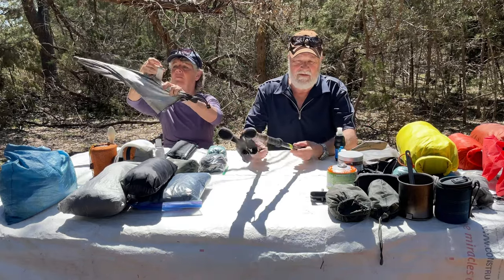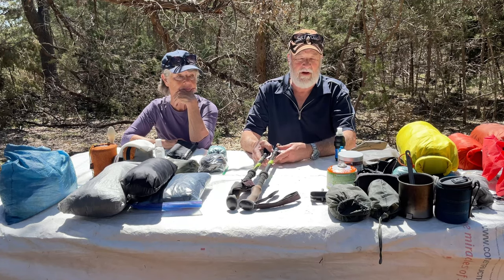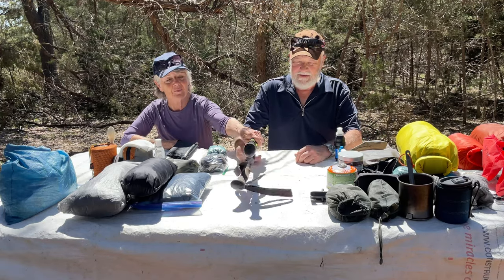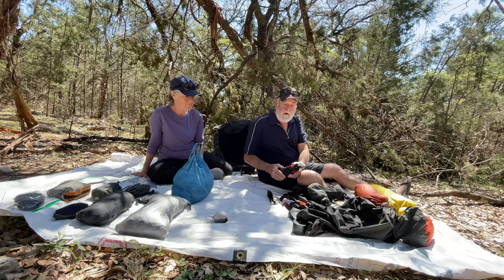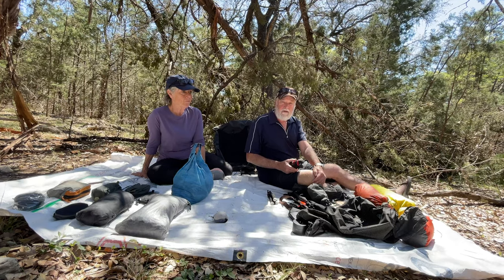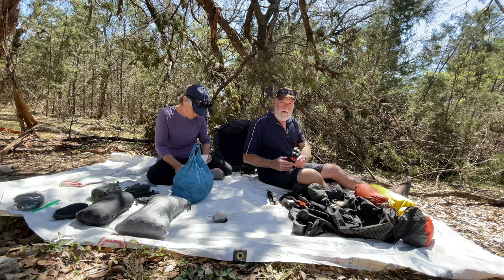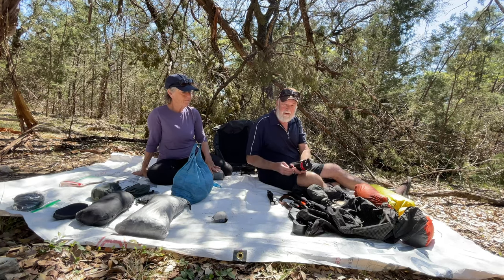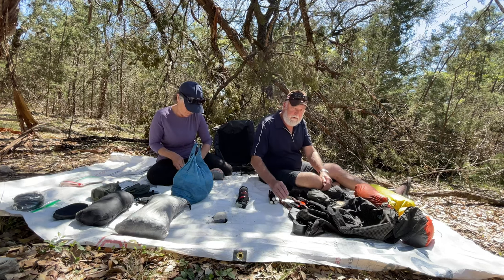CDT Gear List - Part 1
We go over some of the gear we’ll be using on the  CDT this year. The gear we carry on the trail is minimal (few luxury items other than camera equipment), with an emphasis on light weight items. Not counting food or water, Karen's pack base weight is around 11 pounds, and Robert's is about 15 pounds. The heaviest item in Karen's pack is the tent and stakes (2 pounds), and the heaviest item Robert carries is a Benro tripod (2 pounds, 12 ounces).

In addition to the tripod, our camera gear consists of a Nikon W300, a point and shoot waterproof, shockproof compact camera, and an iPhone 12 Pro. Many of the 12 Pro videos were shot using a shotgun microphone rather than the built-in phone microphones. On the trail I (Robert) edit and upload videos using the LumaFusion video editing app on the iPhone.